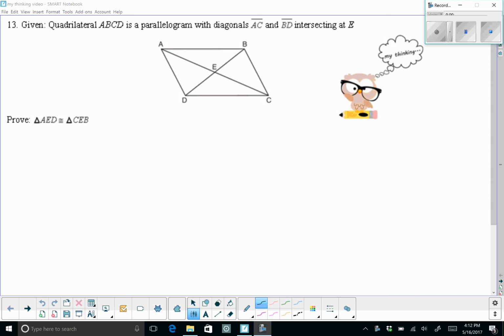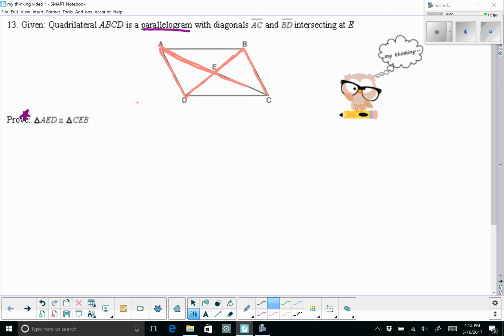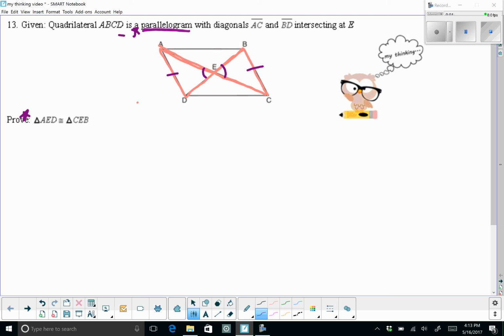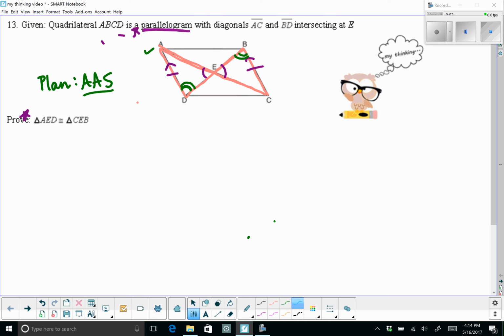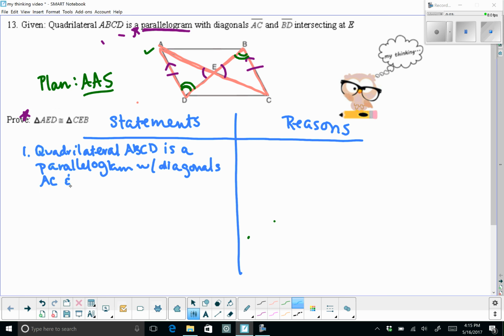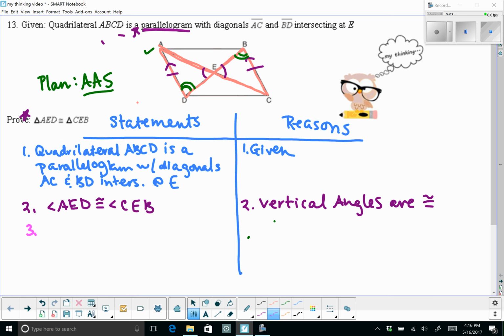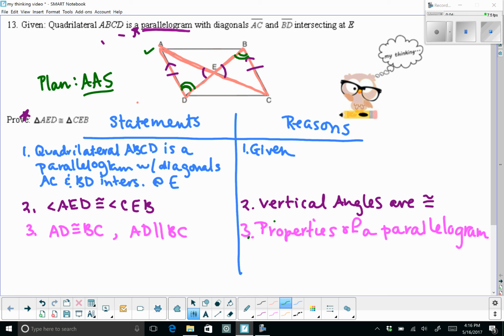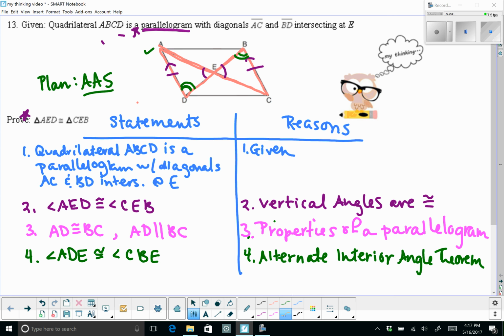4-8 #13 my thinking